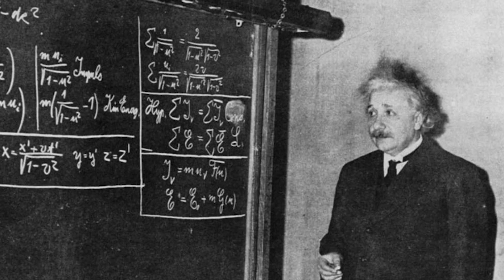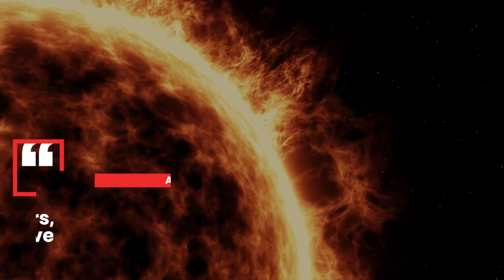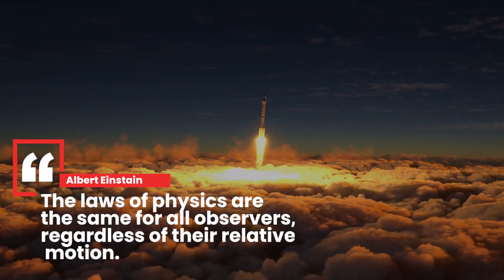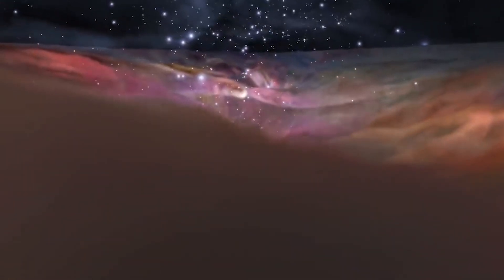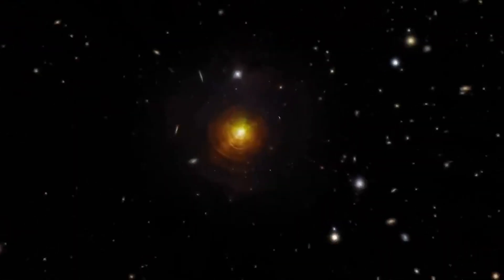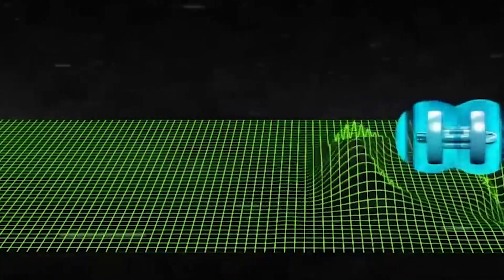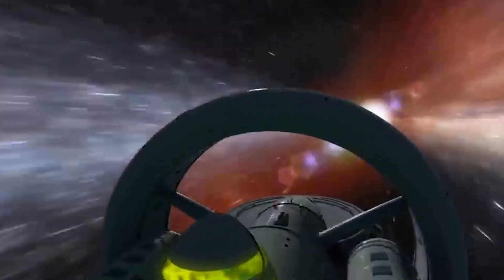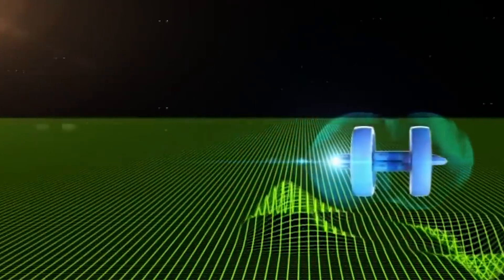Scientists FINALLY Discovered a New Way to Travel Faster Than Light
Are you ready to embark on a journey through the cosmos and explore the possibility of breaking the ultimate speed limit? In this video, we dive into the world of faster-than-light (FTL) travel, examining the theories and concepts behind it. From Einstein's theory of special relativity and the speed of light to wormholes and the Alcubierre drive, we cover all the essential elements of this fascinating topic. Whether you're a science fiction fan, a physics enthusiast, or simply curious about the possibilities of space exploration, this video is sure to capture your imagination. So sit back, relax, and join us as we explore the possibility of traveling faster than the speed of light.